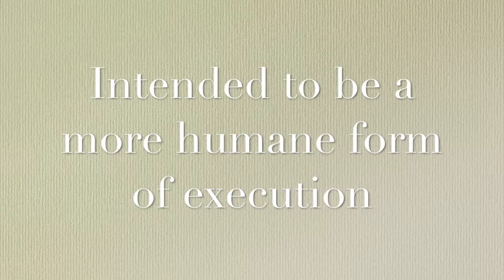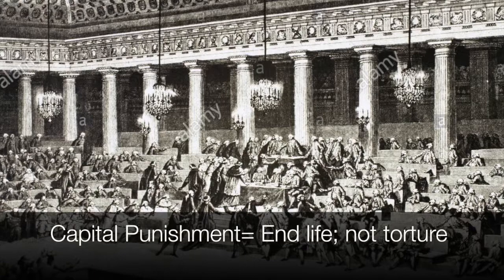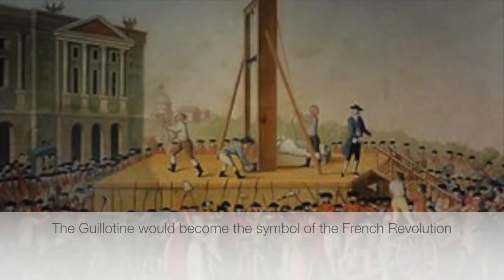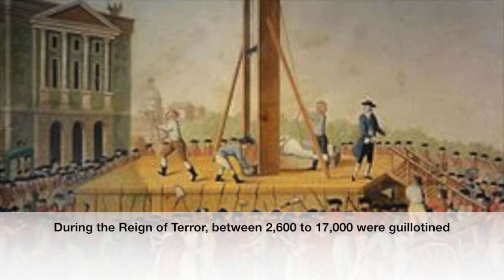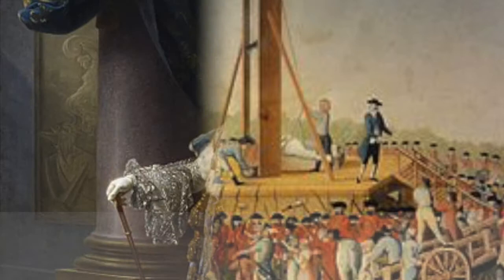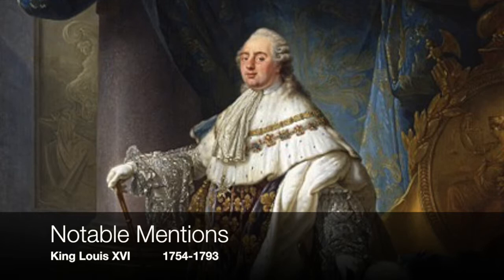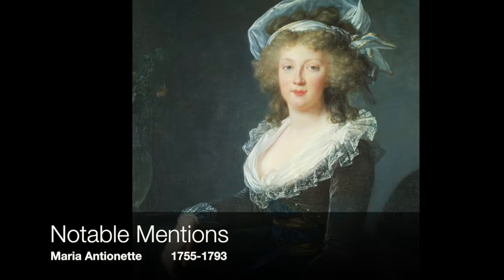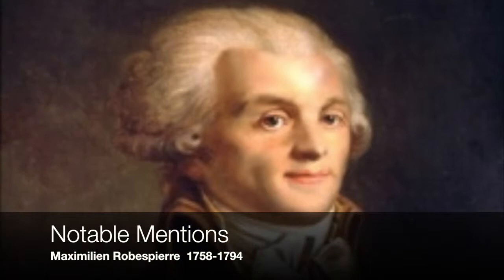French Revolution Project: The Guillotine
Student sample for a French Revolution video project